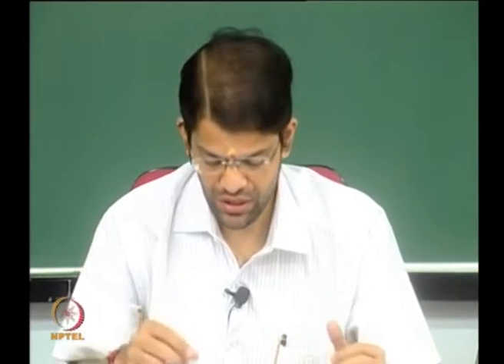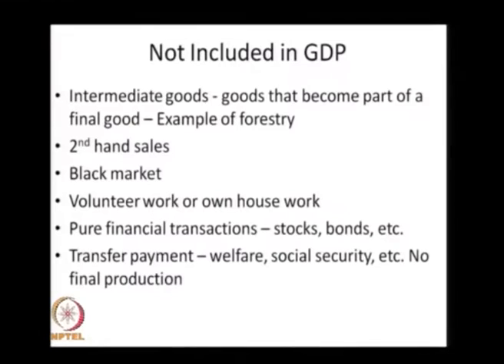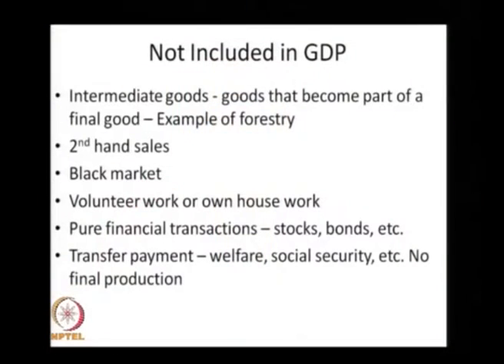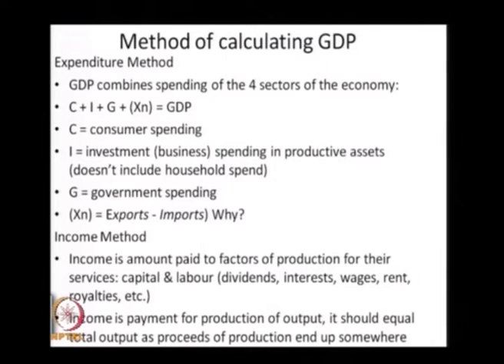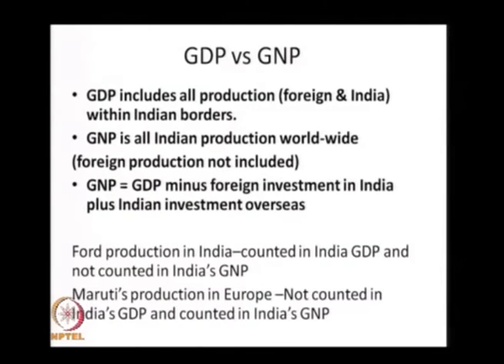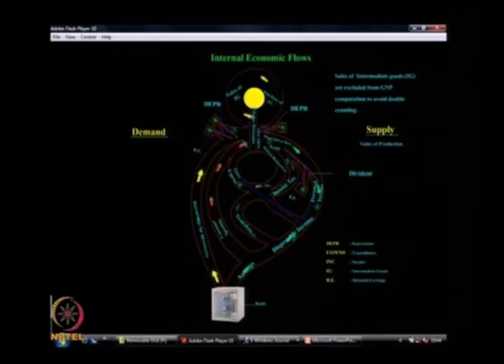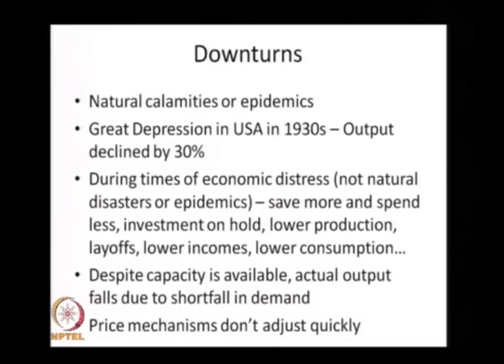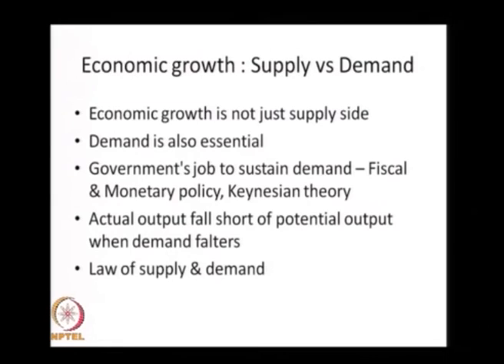Lec-37 Introduction to GDP